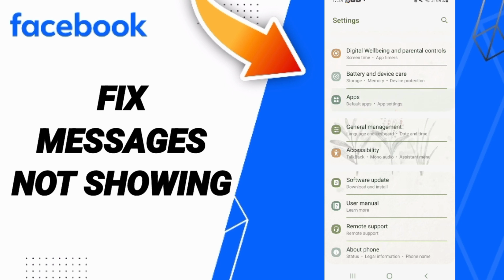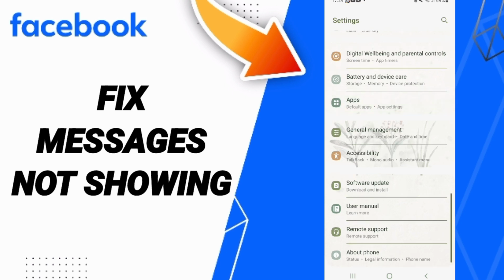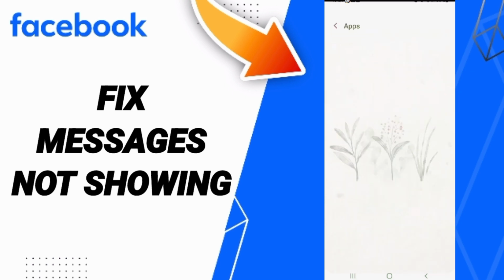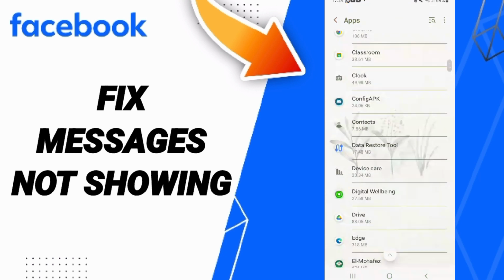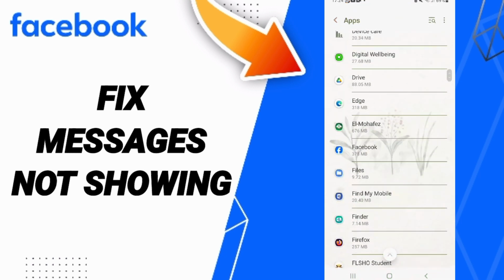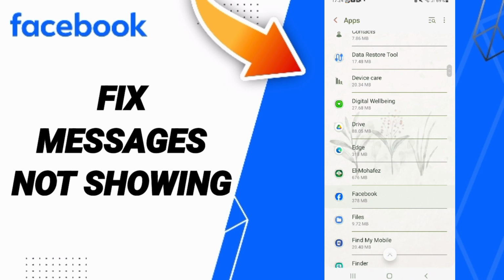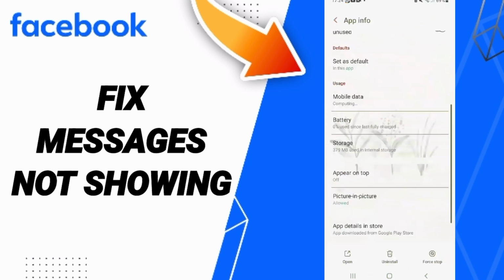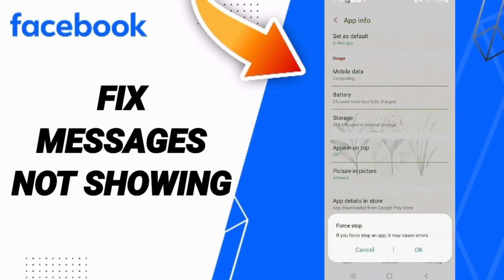How To Fix Messages Not Showing On Facebook App 2024